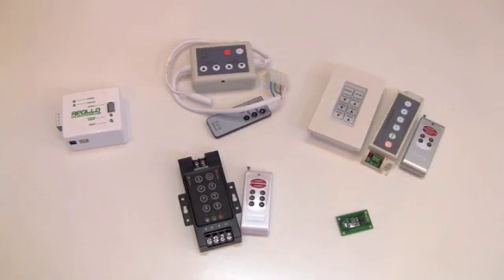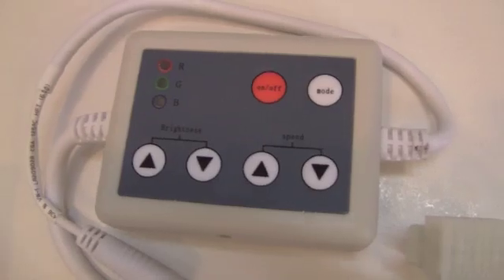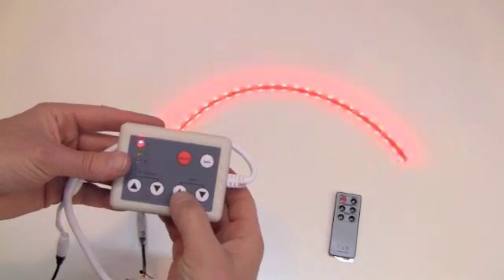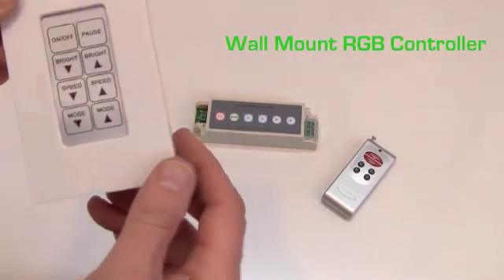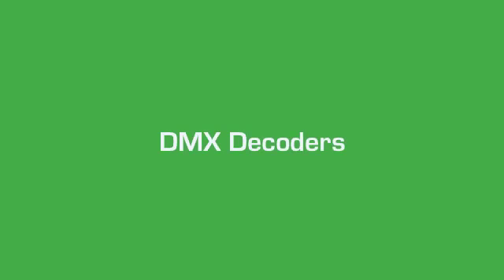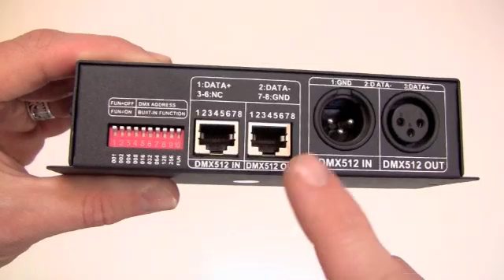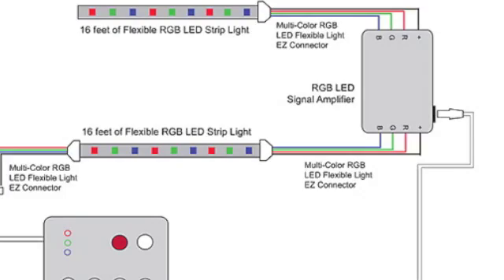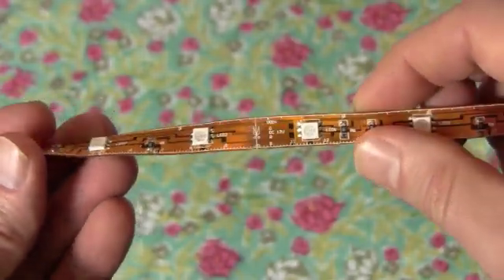LED RGB Color Controllers: an Overview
Welcome to the LED RGB Color Controller video overview. Color-changing lights are also known as full color, multi-color, and RGB, which stands for Red/Green/Blue, because they use alternating red, green and blue LED bulbs to produce all the colors of the spectrum. Elemental LED offers RGB Color Controllers, DMX Decoders, and RGB Signal Amplifiers as accessories to our color-changing LEDs.

RGB strips and bars require a color controller that connects between the power source and the light, which lets you choose color modes, speed, and brightness.

Watch this video to learn more about our RGB Color Controllers, RGB Strip Light Amplifiers, and DMX accessories. to purchase or find out more.